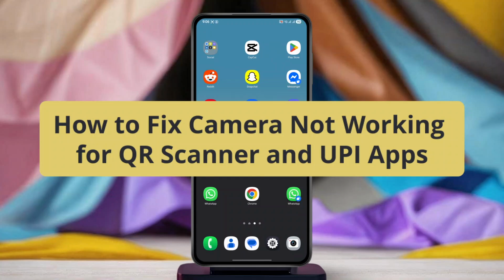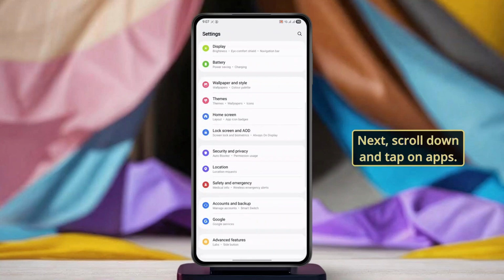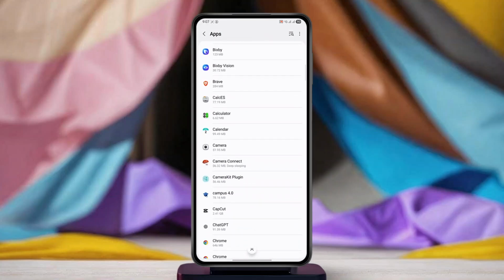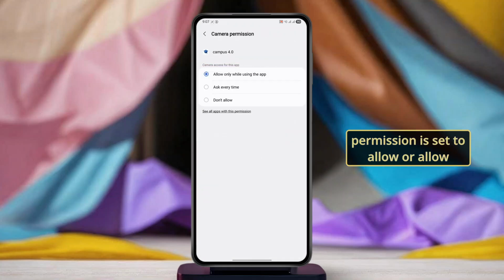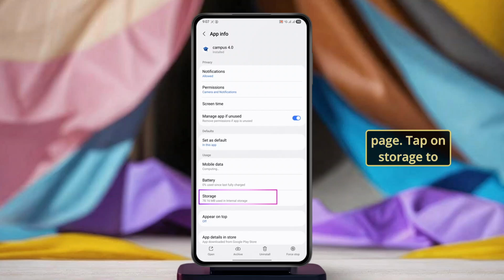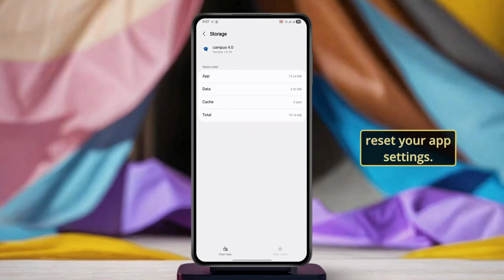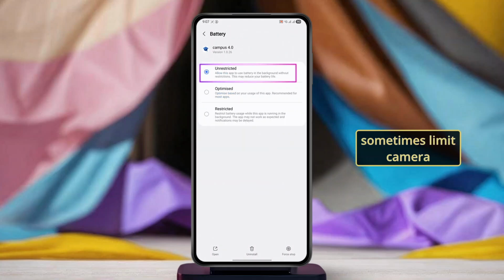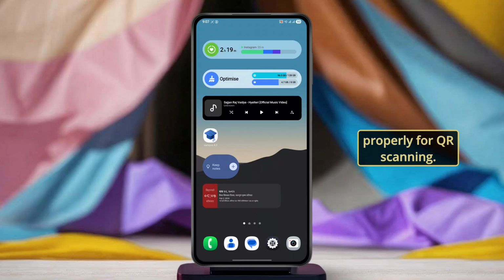How to Fix Camera Not Working for QR Scanner and UPI Apps on Android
Learn how to fix camera not working for QR scanner and UPI apps on Android in this step-by-step guide. Whether your QR scanner isn’t scanning codes or your UPI payment apps are failing to detect the camera, this tutorial will help you solve common Android camera problems quickly.

In this video, you’ll discover how to troubleshoot Android camera issues, fix camera app problems, and adjust Android camera settings so QR scanners and UPI apps work perfectly again. You’ll also learn tips to prevent camera glitches in the future.

Timestamps:
0:00 Introduction
0:30 Checking Camera Permissions